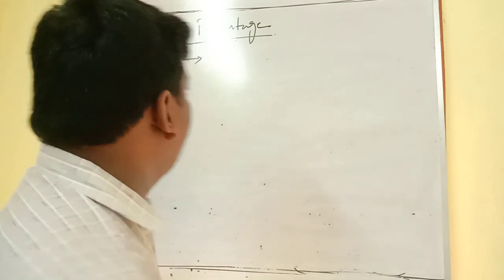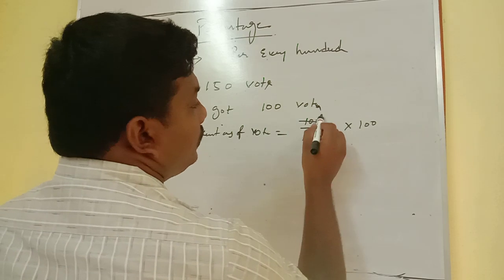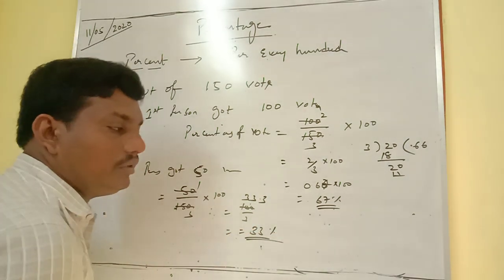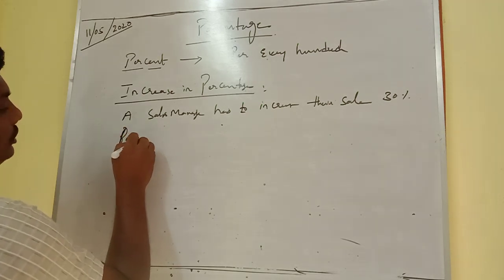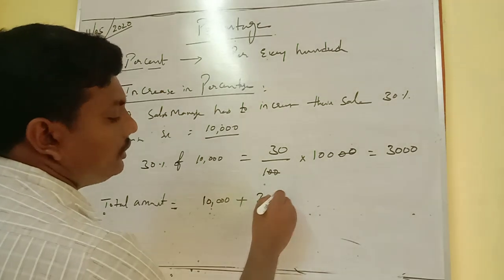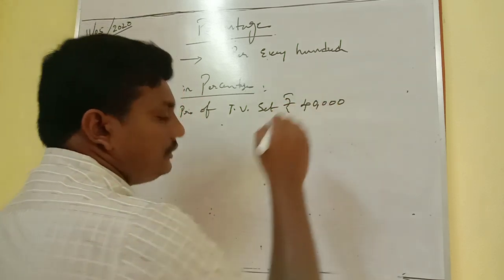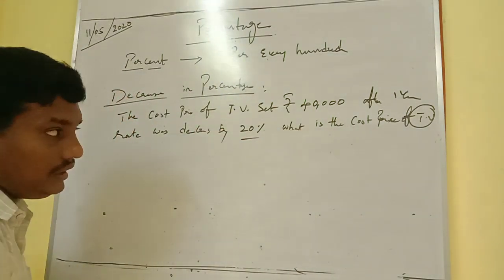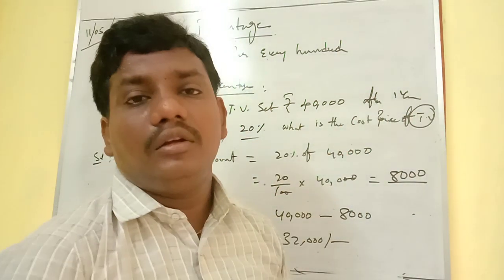PERCENTAGE & ITS APPLICATIONS / 10 MATHS / CH. MAHESH